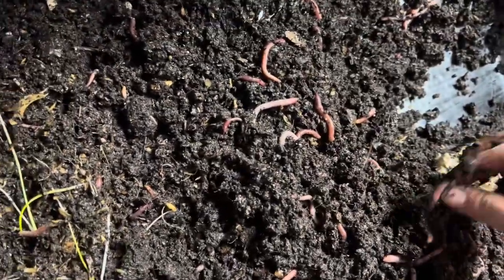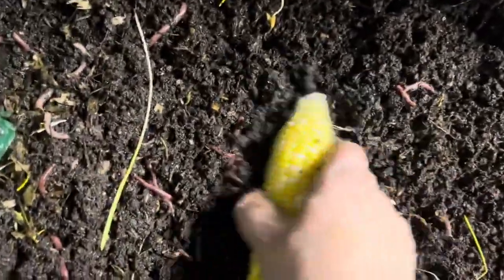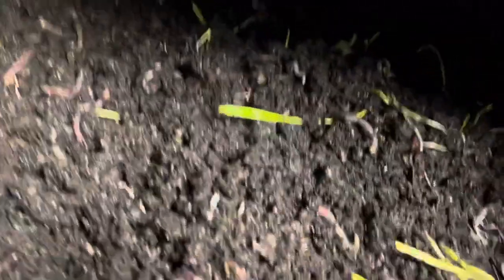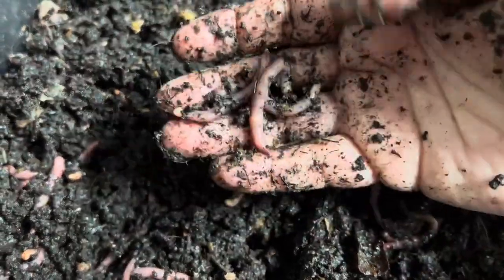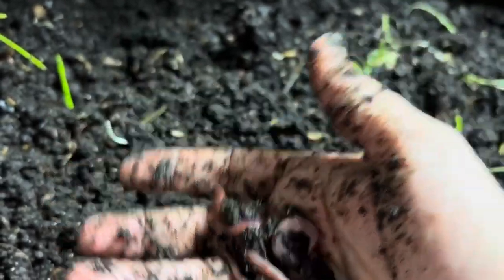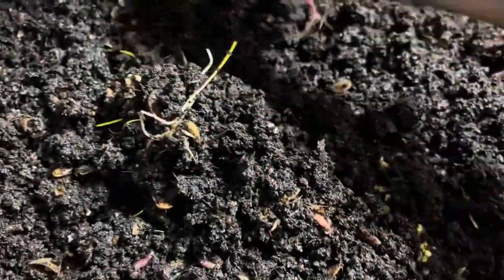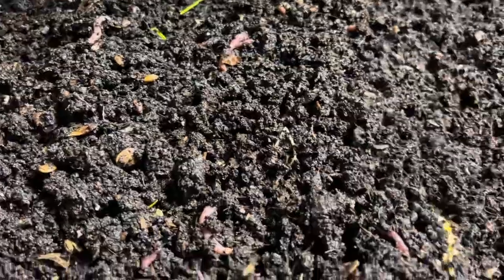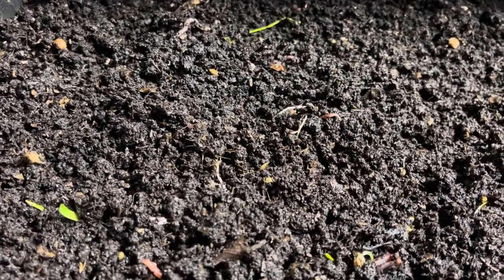Meet The Night Crawlers That Love The Cold (European Night Crawlers)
In this informative video, "Decoding Worm Diets: Selecting the Perfect Food for Your Colony," we dive into the essential factors to consider when choosing the right type of food for your worm colony. Whether you're a beginner or a seasoned vermiculturist, understanding the dietary needs of your worms is crucial for their overall health and productivity.

In this comprehensive guide, we discuss various aspects of worm nutrition and offer valuable insights into providing a balanced diet that caters to your worm colony's specific needs. We explore the importance of offering a diverse range of food sources, including kitchen scraps, garden waste, and shredded paper, among others.

To further enhance the nutritional content, we reveal the benefits of incorporating nutrient-rich items such as coffee grounds, eggshells, and vegetable scraps into your worm composting routine. Additionally, we highlight the significance of maintaining the right moisture levels and pH balance, as these factors greatly influence the worms' digestion and well-being.

Furthermore, we delve into the potential pitfalls of providing certain types of food that might disrupt the harmony within your worm bin. By sharing common mistakes to avoid, we help you ensure a flourishing worm colony that continues to generate high-quality vermicompost for your gardening needs.

At our channel, we strive to provide valuable information and practical tips for all worm enthusiasts. By watching this video and implementing the insights gained, you'll be able to make informed decisions about your worm colony's diet, leading to stronger and more productive composting worms.